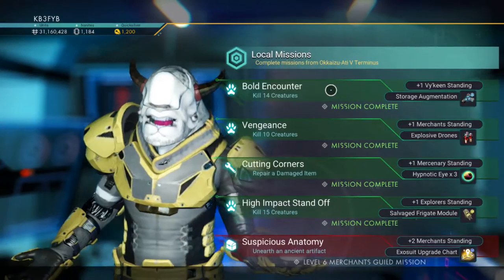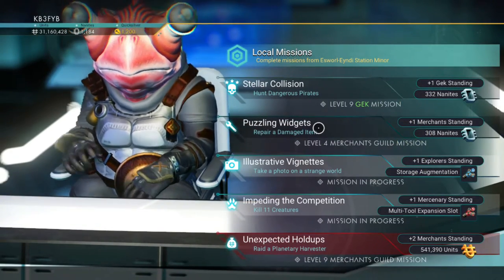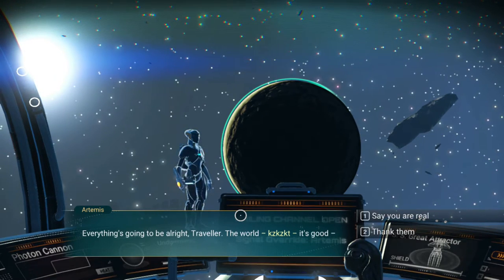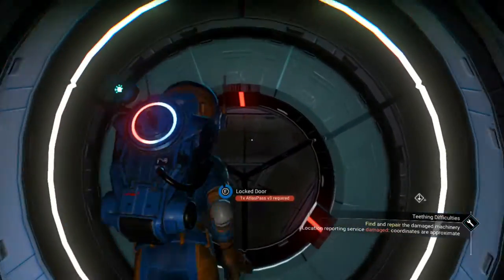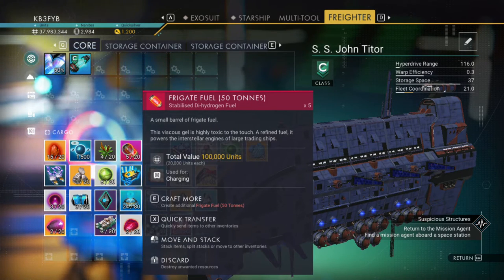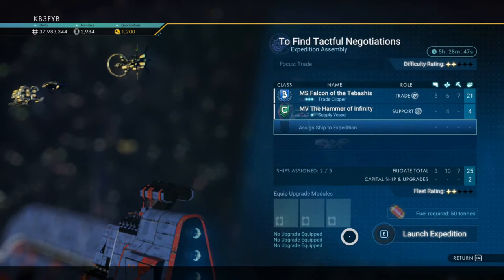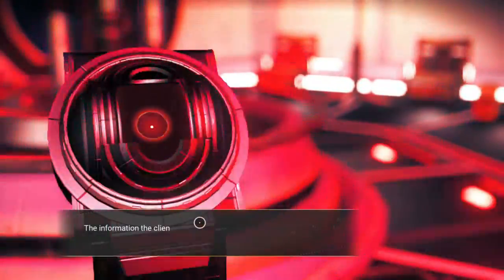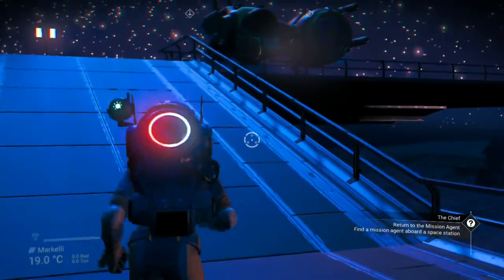No Man's Sky Episode 56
Something must be wrong with my radio. Even the signals I get on my tooth fillings are a bit too staticky.